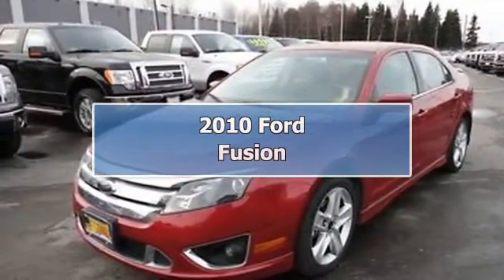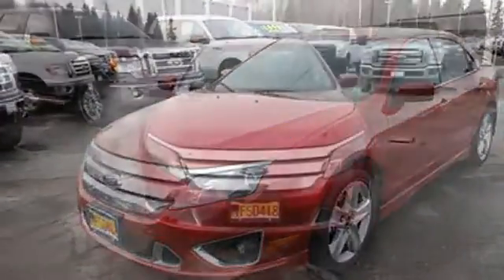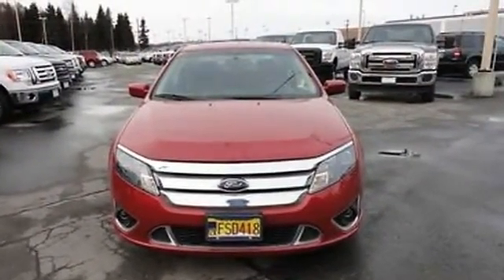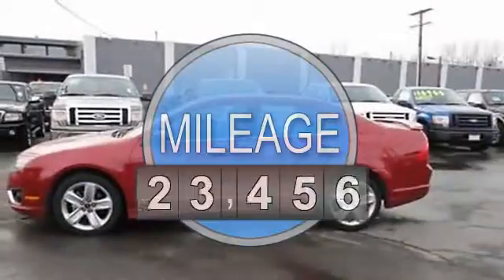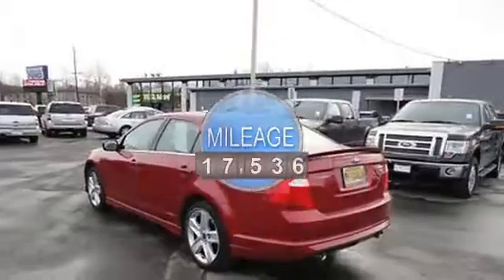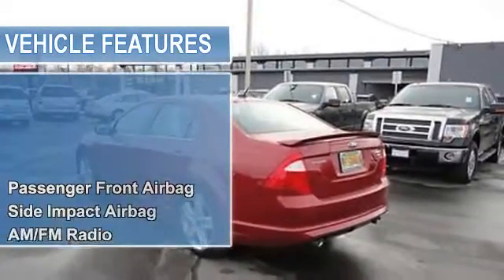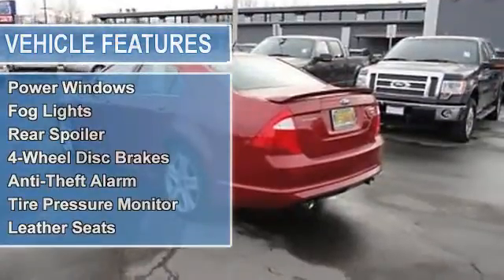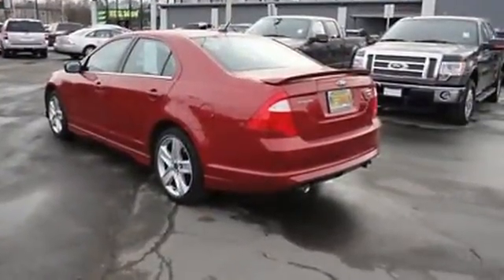2010 Ford Fusion - Cals Park -n- Sell - Anchorage, AK 99518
900 E. Dowling Rd

For Sale: 2010 Ford Fusion
VIN: 3FAHP0DC7AR188638
Engine: 3.5-Liter 6-Cylinder 263HP
Drivetrain:
Transmission: N/A
Mileage: 17,536
Color: RED (exterior)  (interior)

Features:
2010 Ford Fusion Sedan. This vehicle features the following equipment: N/A, 3.5-Liter 6-Cylinder 263HP, Passenger Front Airbag, Side Impact Airbag, A M/FM Radio, Auto-Dimming Rearview Mirror, Cruise Control, Power Door Locks, Power Mirrors, Power Steering, Power Windows, Fog Lights, Rear Spoiler, 4-Wheel Disc Brakes, Anti-Theft Alarm, Tire Pressure Monitor, Leather Seats